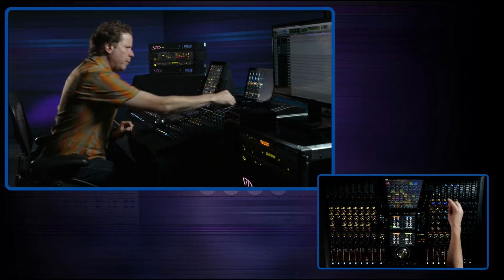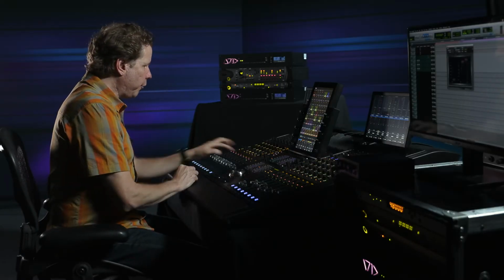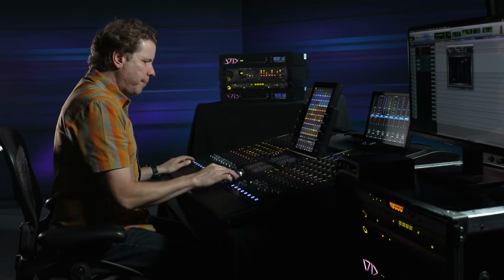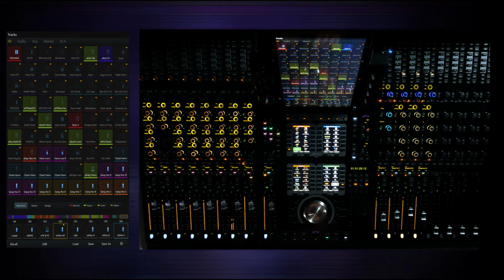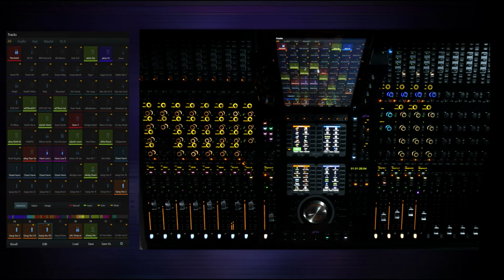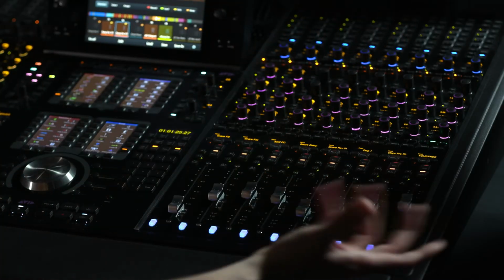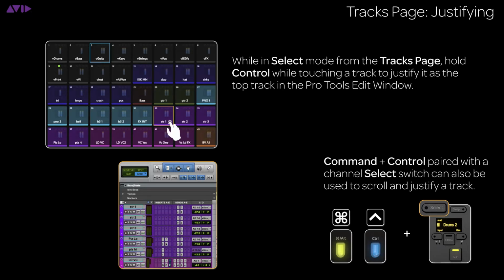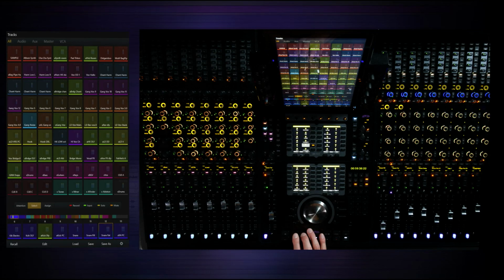Avid S6 Workflow Video — Managing Zones + VCA's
Get the most out of zones and nested VCA5's